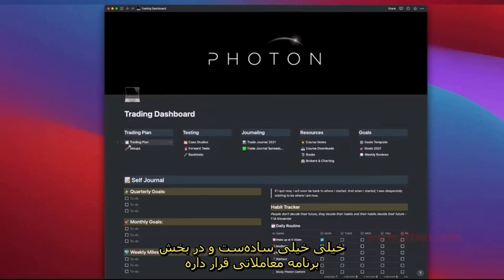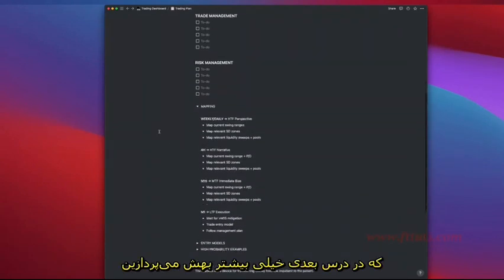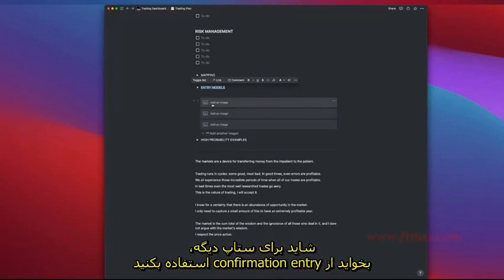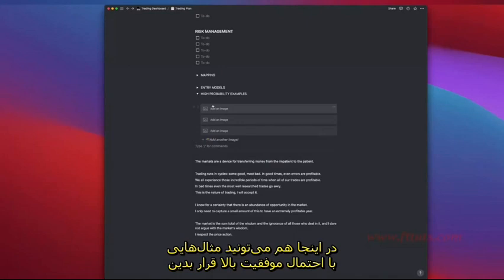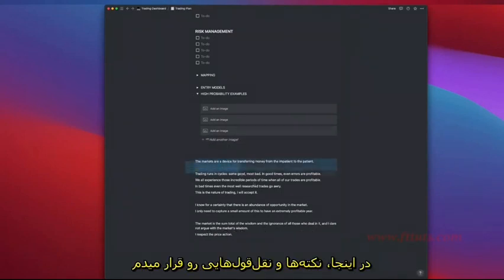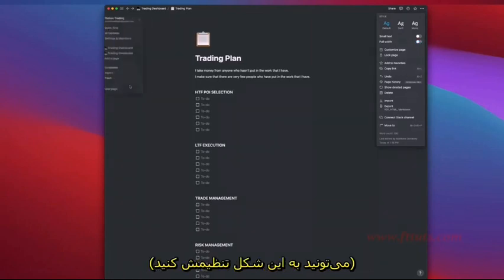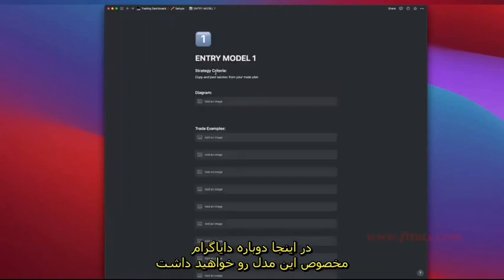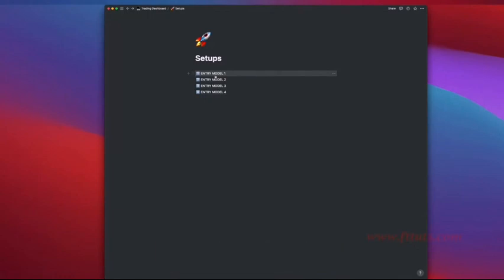Trade Plan Template (Notion) فوتون (Photon) فصل هفتم قسمت چهارم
📣 فوتون (Photon)

✔️ موضوع: Trade Plan Template (Notion)
🔔 فصل هفتم
4️⃣ قسمت چهارم